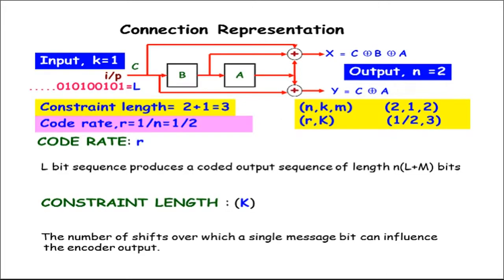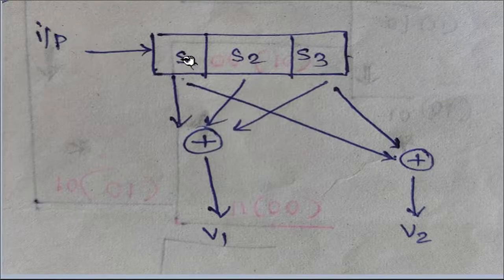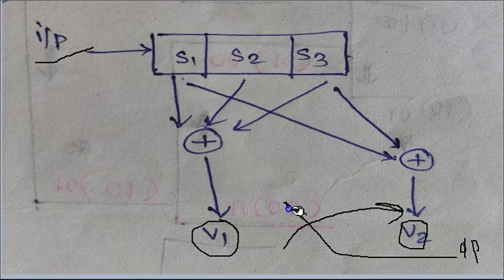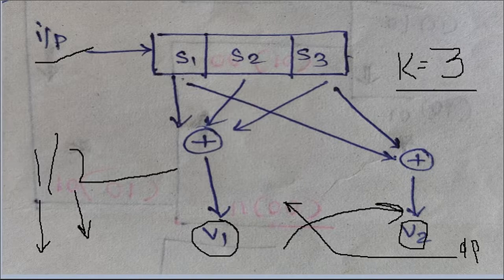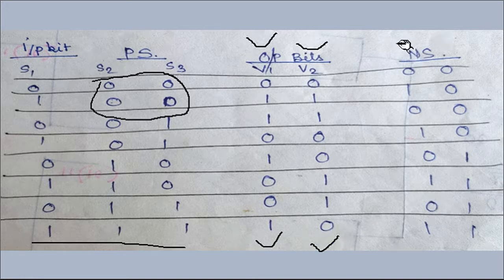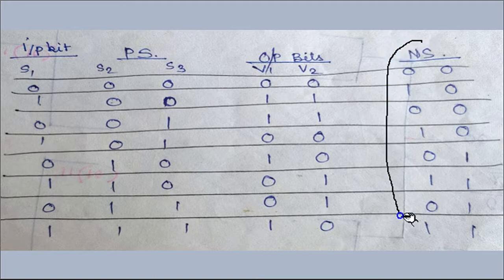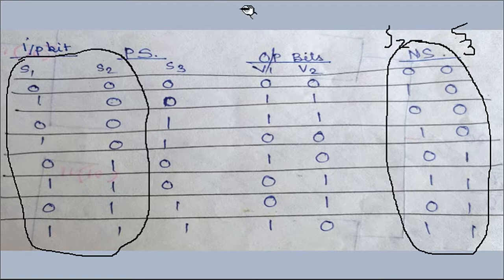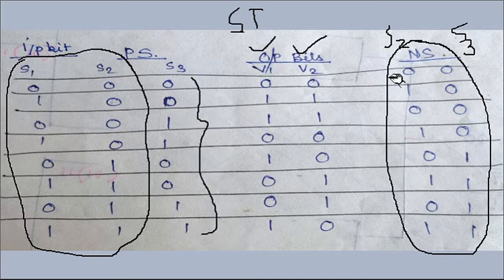CONVOLUTIONAL CODE 5trellisdiagram 2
Trellis diagram